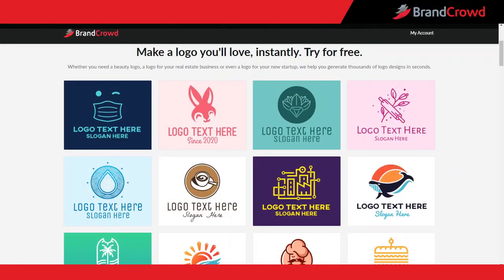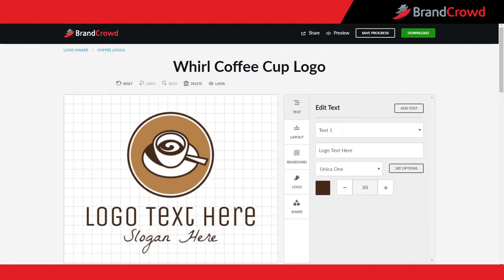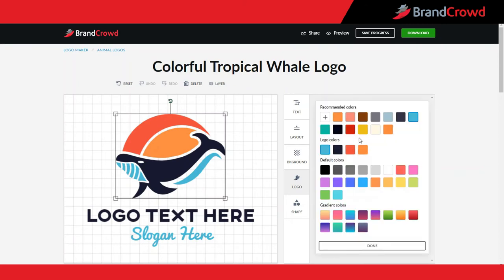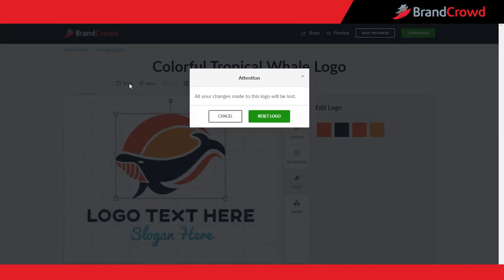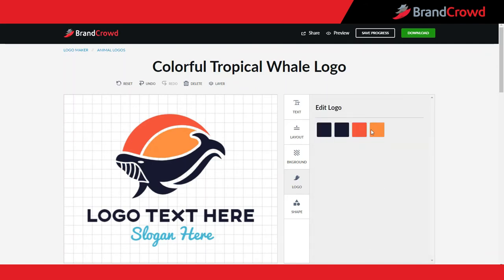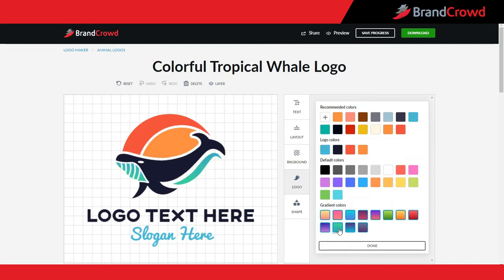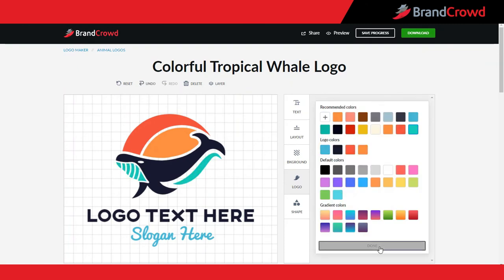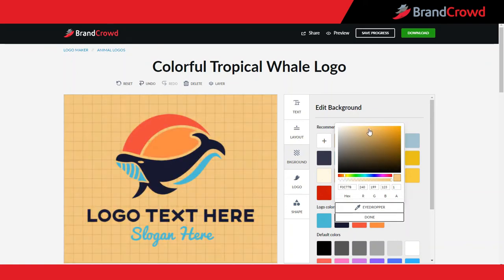Customizing your Logo Colors with BrandCrowd Logo Maker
Whether you need a minimalist one-color logo or a more complex and colorful one, BrandCrowd Logo Maker has you covered! In this video, I’m going to teach you how to make the best out of all the color options our tool offers.